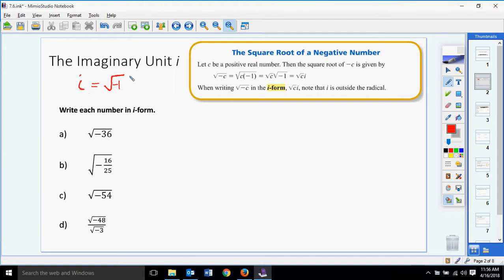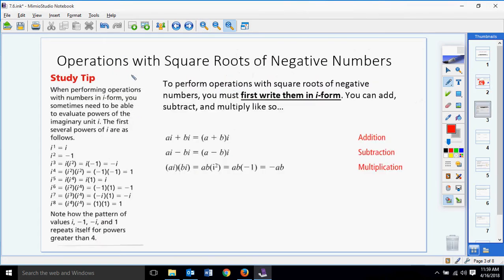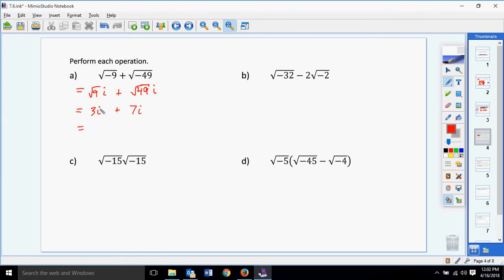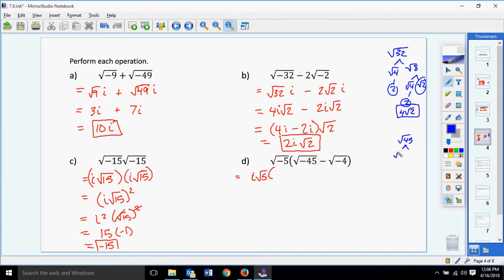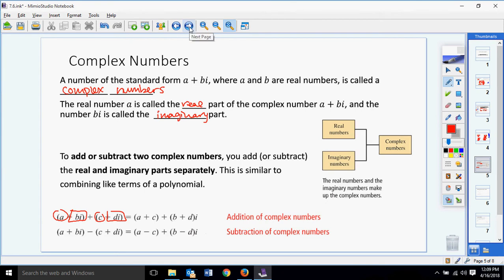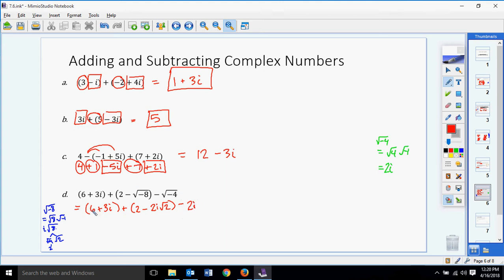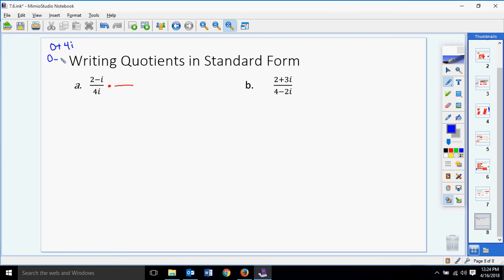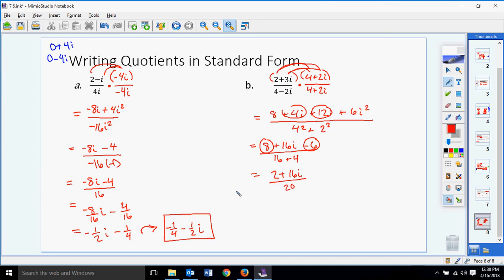Int. Alg. 7.6 Notes